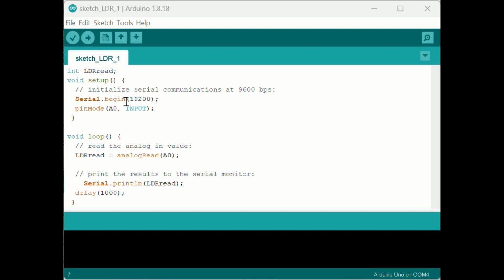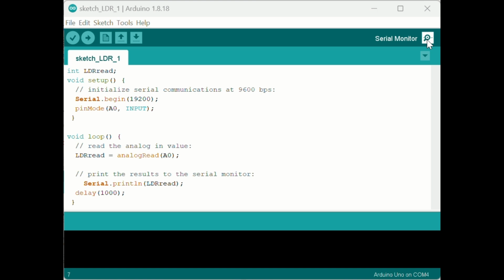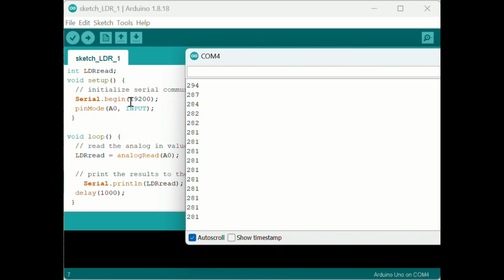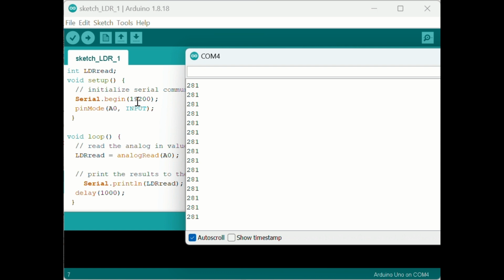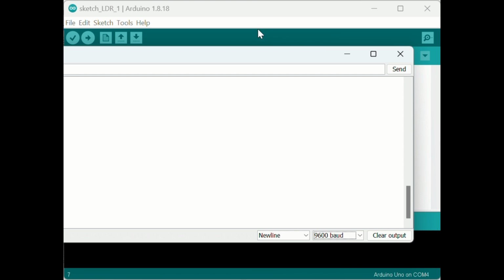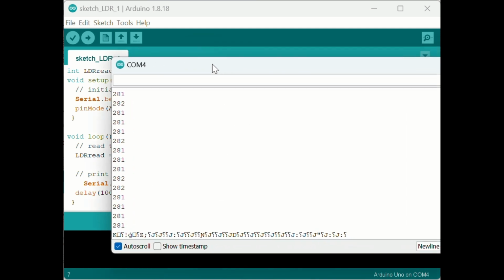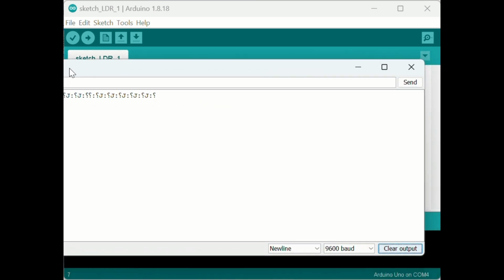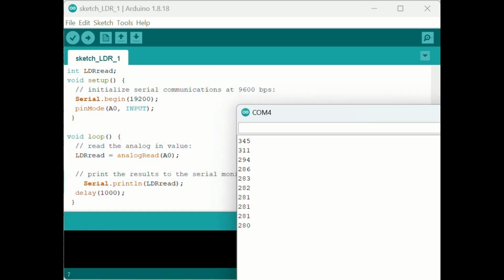Displaying data via serial monitor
In this concise video, we demonstrate the process of data display in the serial monitor and highlight key considerations for successful data communication, including factors like baud rate.